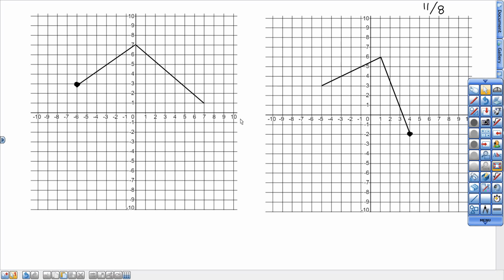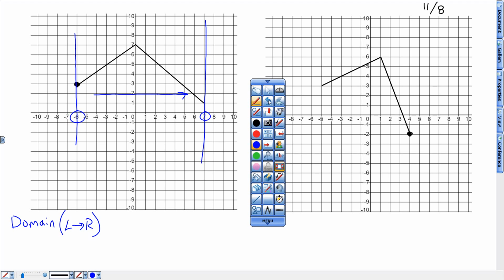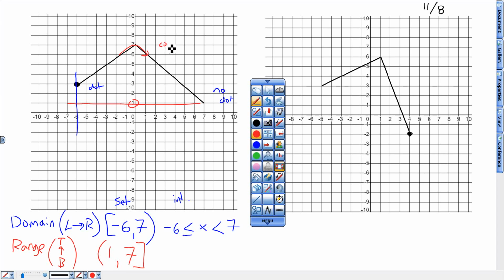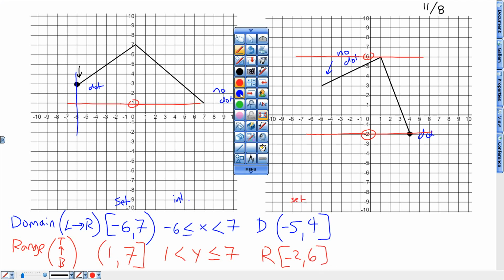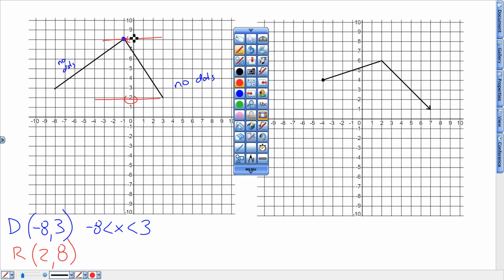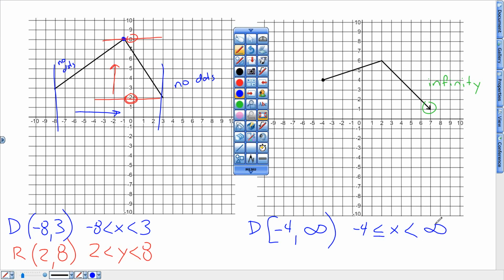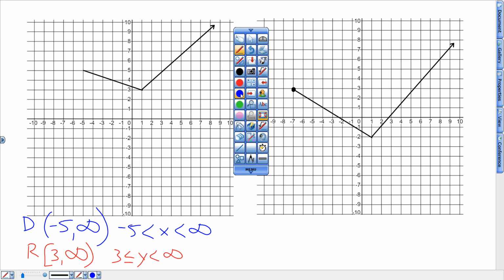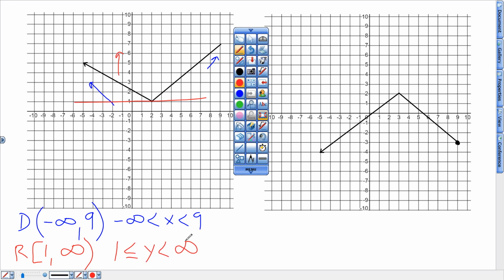m1 11 8